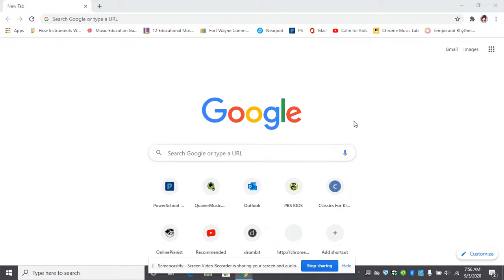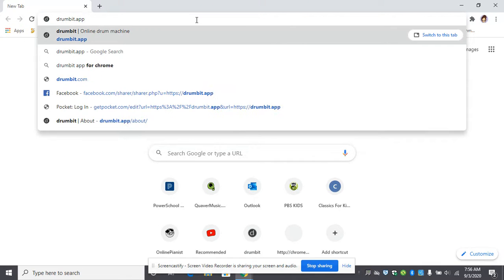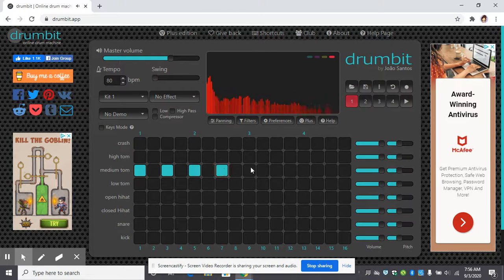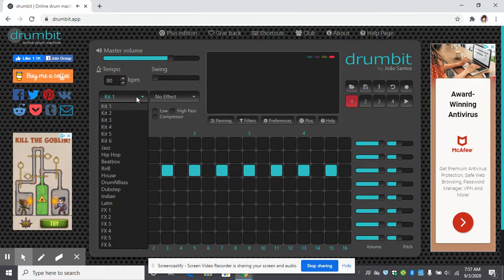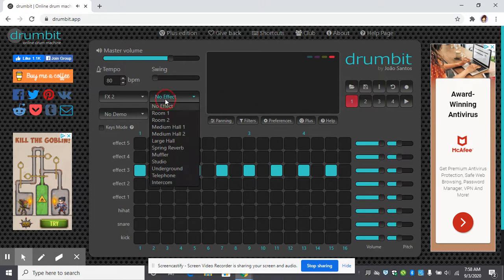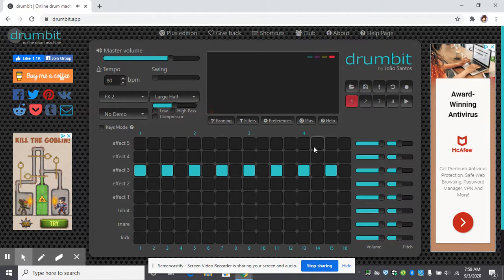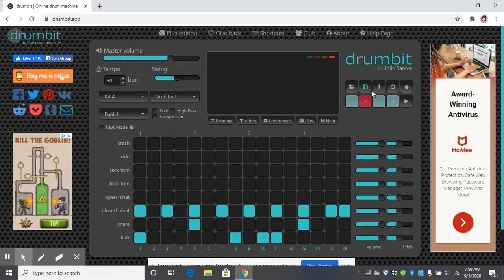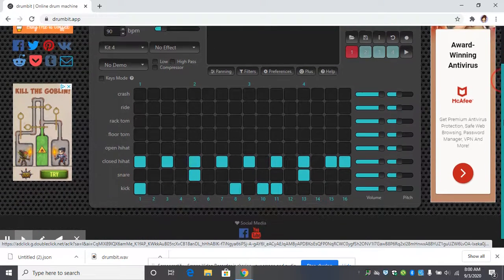Percussion Mixing with Drumbit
Try your hand at being a recording studio mixer with this fun online app.

*I do not own, nor receive profit from the use of this app. User assumes all responsibility for any loss, harm, or damage from using the site or app mentioned in this tutorial. Please make sure to check with a parent, guardian, or caregiver before using any app or website with clickable links and/ or advertisements.